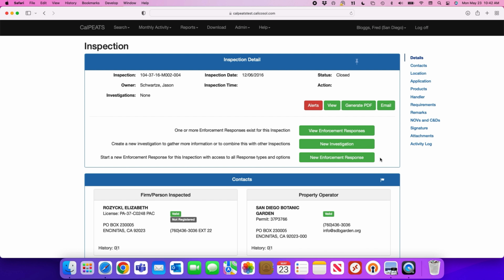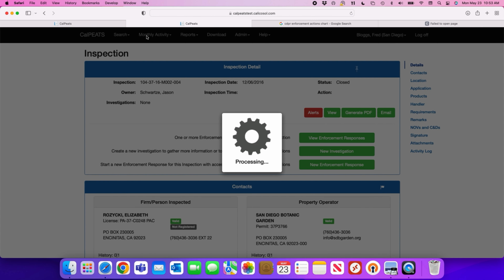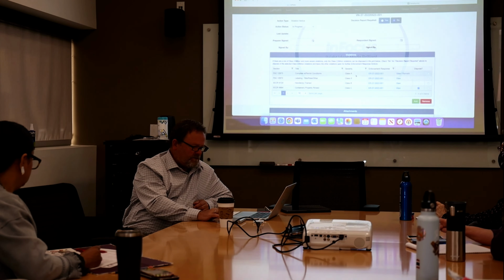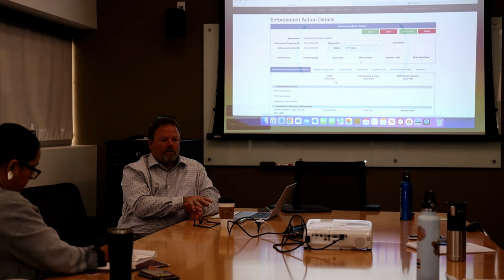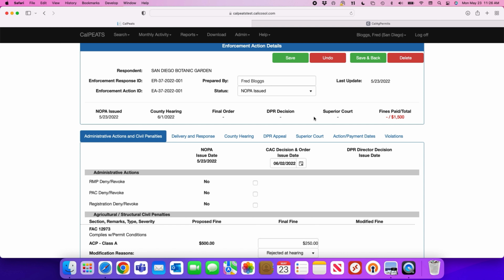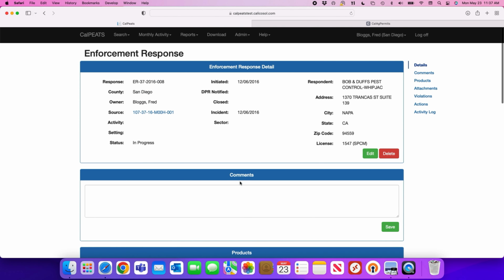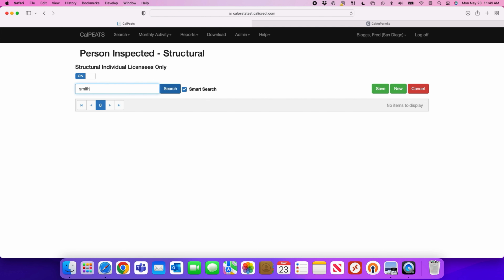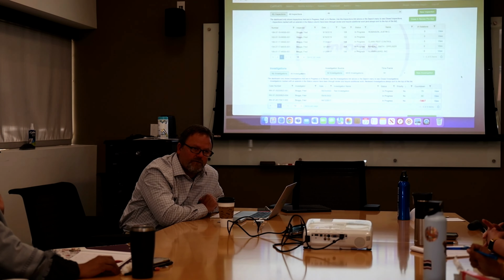CalPEATS - Enforcement Overview